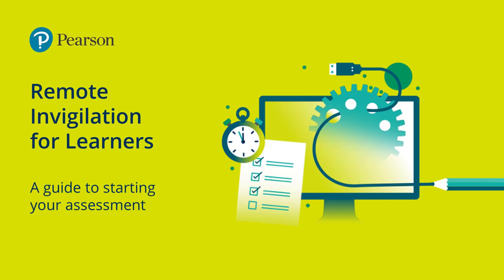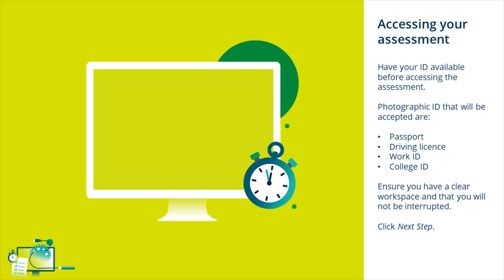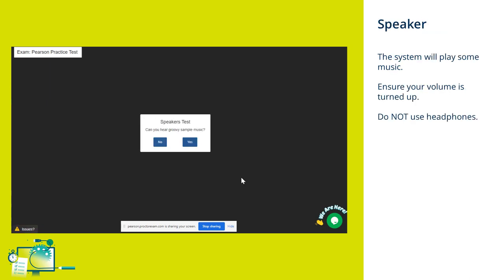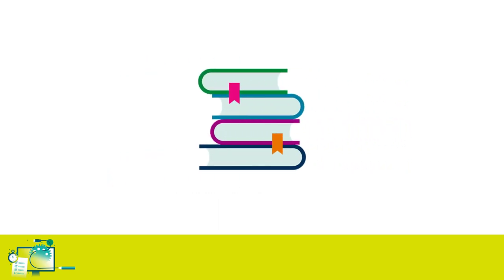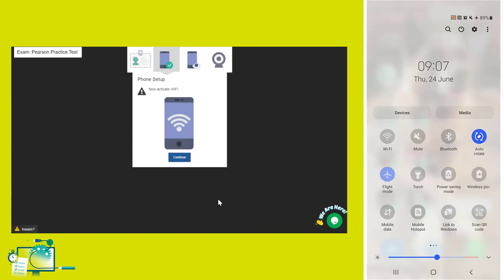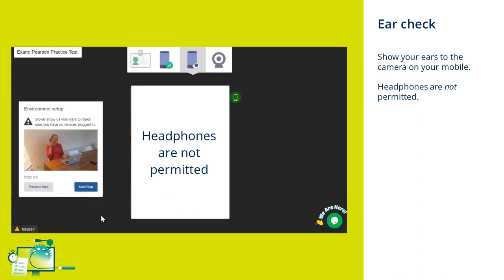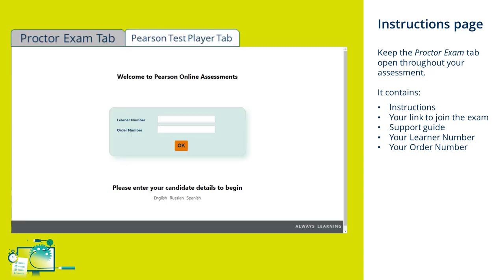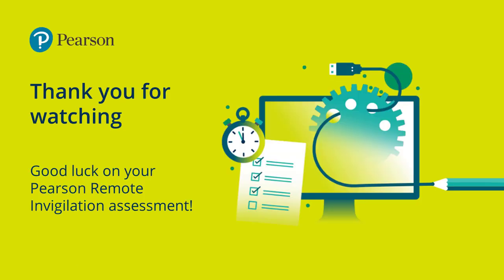Remote Invigilation for Learners | A guide to starting your assessment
Welcome to this short video on remote invigilation when taking your Pearson exam. This video has been made for learners and will cover starting your assessment.